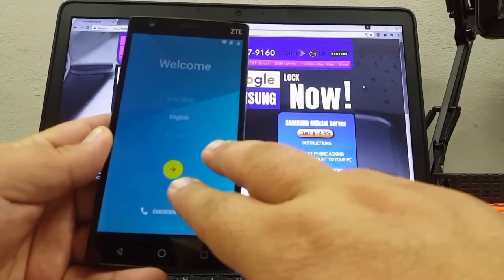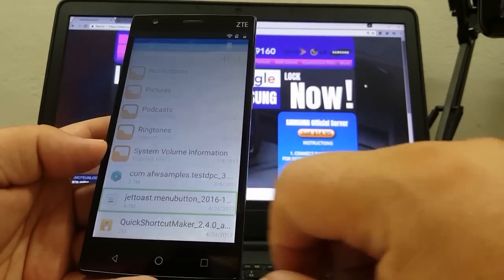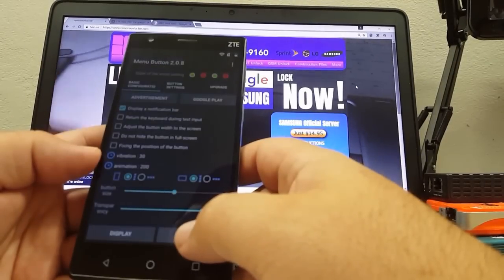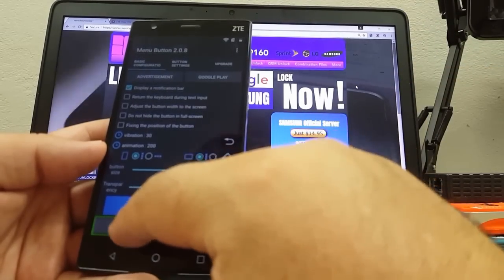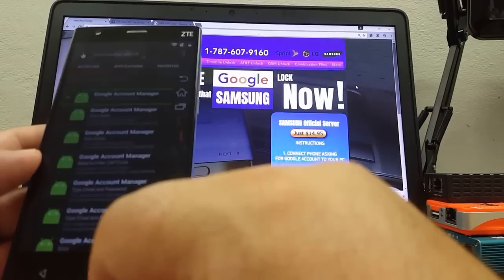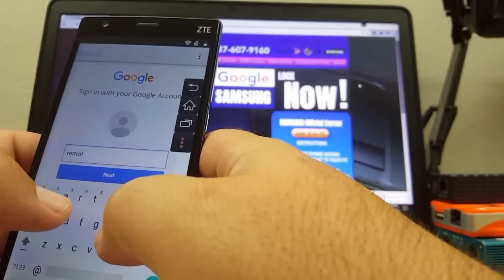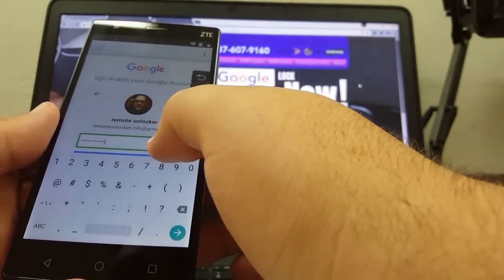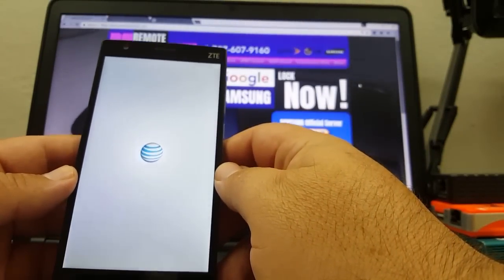HOW TO REMOVE GOOGLE ACCOUNT FROM ZTE DEVICES 2017 CONFIRMED WORKING on Zmax 2 Z958 and WARP 7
NEW METHOD TO REMOVE GOOGLE ACCOUNT FROM FEW DEVICES THIS TIME TESTED ON ZMAX 2 OR Z958
 DOWNLOAD LINKS FOR APP:

DOWNLOAD AND COPY TO MICRO SD CARD AND INSERT ON DEVICE.

FOLLOW VIDEO ANY QUESTION POST IN THE COMMENTS

SORRY DARTH VADER WAS BY MI SIDE  WHEN RECORD THIS VIDEO SORRY FOR THE LOUD BREATHING